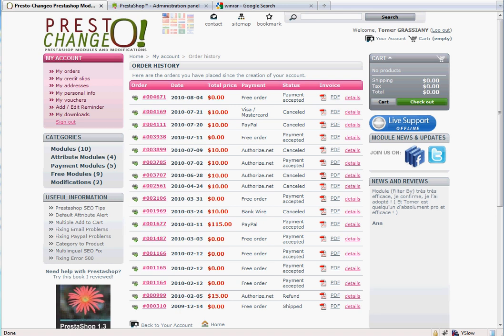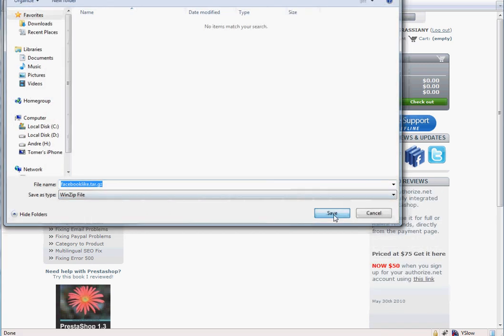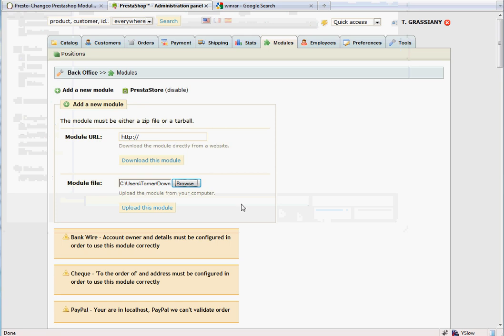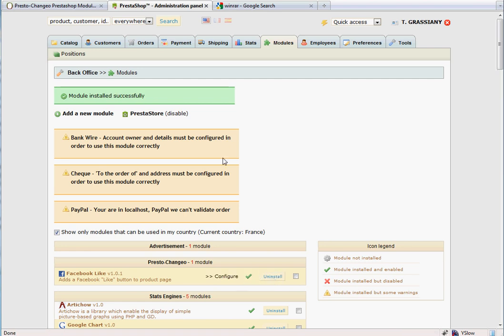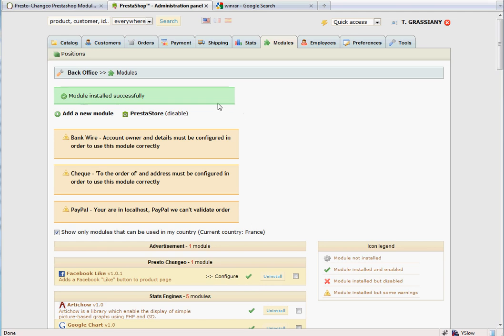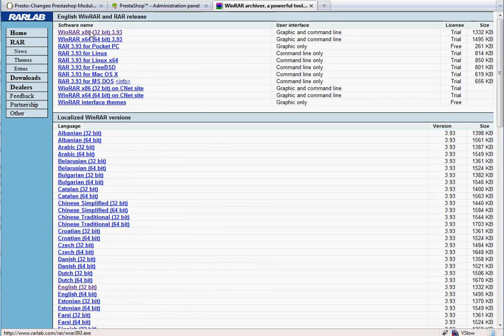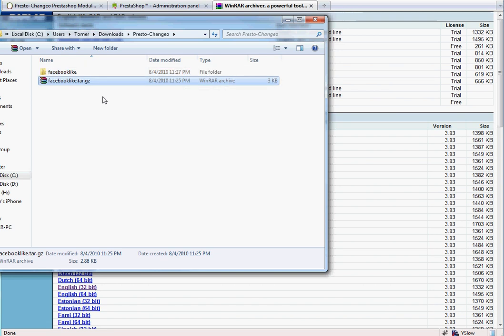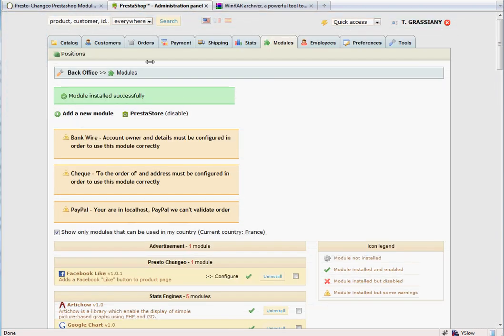Presto-Changeo Module Installation Guide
This video will show you how to install any module